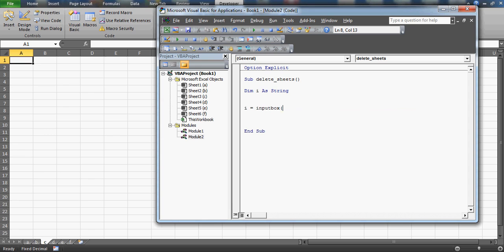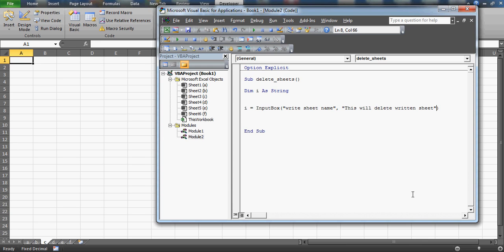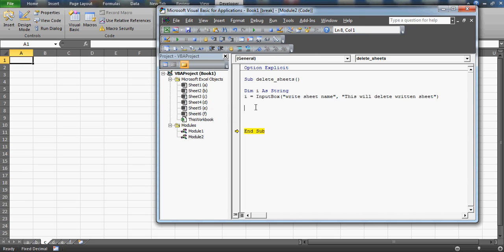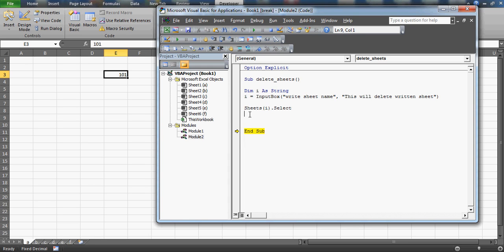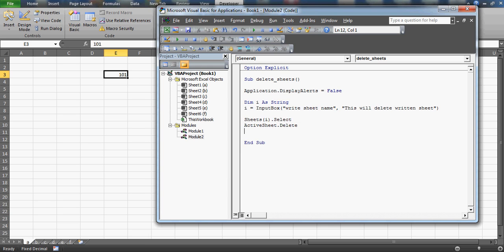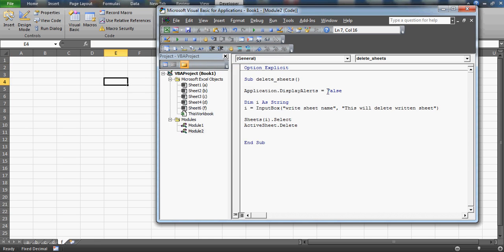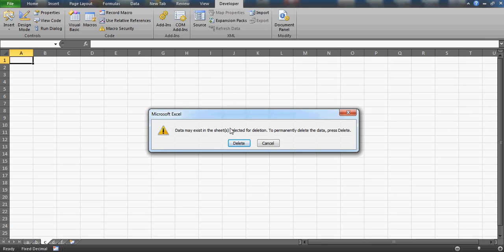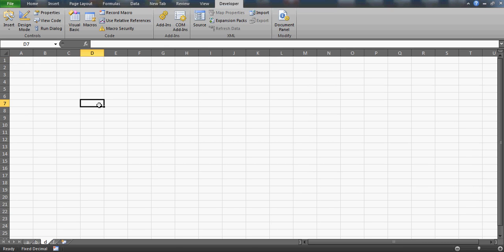Learn Excel - Video 101 - VBA Input Box - How to Delete Sheets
Watch Video 100 as well .another example of using INPUT-BOX